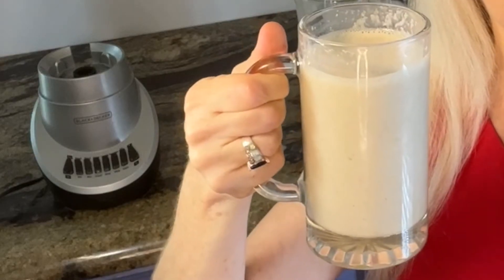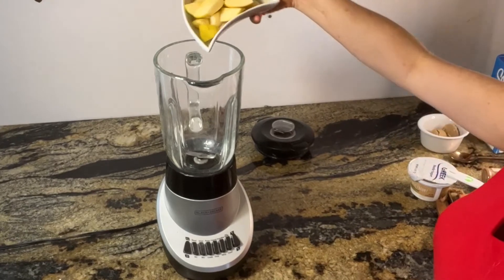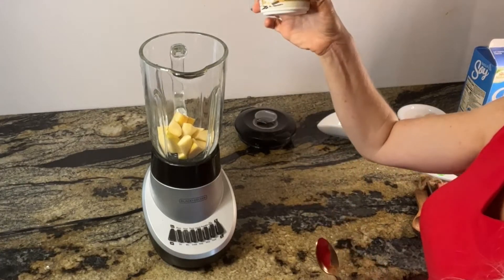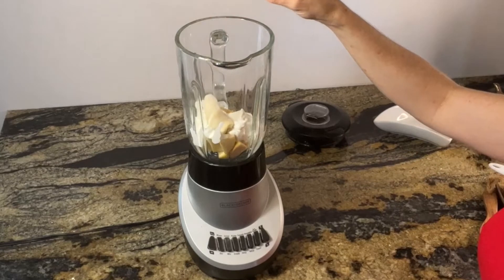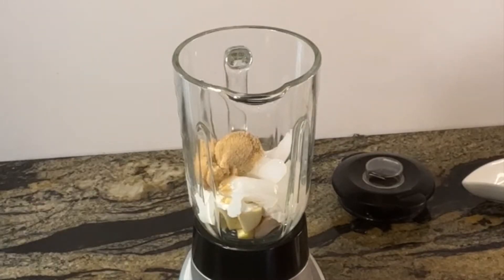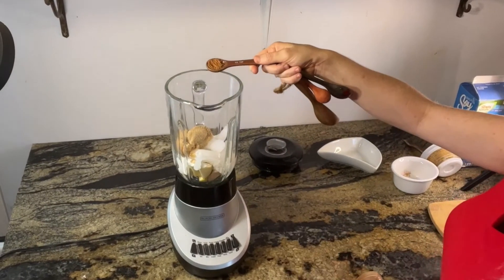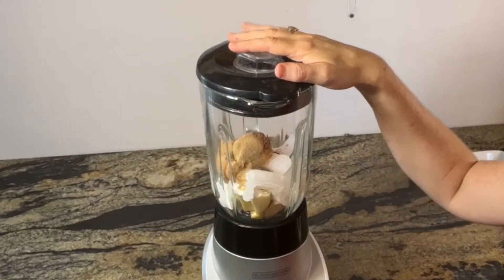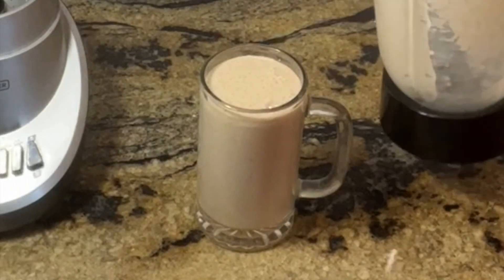Apple Pie Protein Smoothie (16 gr) in less than 3 minutes! Low fat, and Noom Friendly! recipe below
In this video I share one of my favorite fall protein dessert smoothies!

First, make your own apple pie spice:
The ingredients for the apple pie spice are:
1 TBSP cinnamon
1/4 tsp nutmeg
1/8 tsp cloves

For the protein shake:
1/2 tsp apple pie spice (see above)
1 chopped gala apple
1/2 frozen banana
3/4 c vanilla nonfat Greek yogurt
1/2 c ice
2-3 TBSP brown sugar (I used three). Each TBSP has 34 calories, so you can decide what works best for you!

YUM!